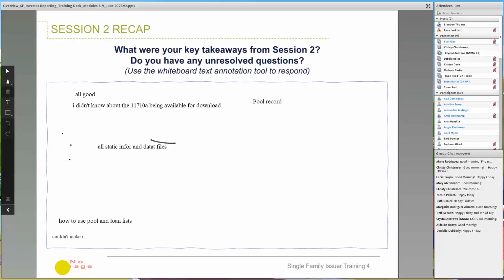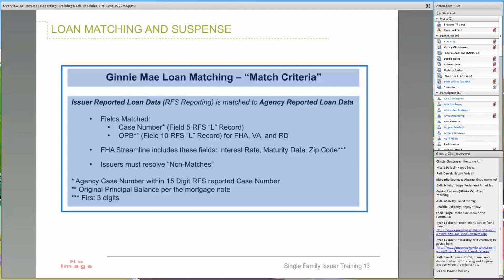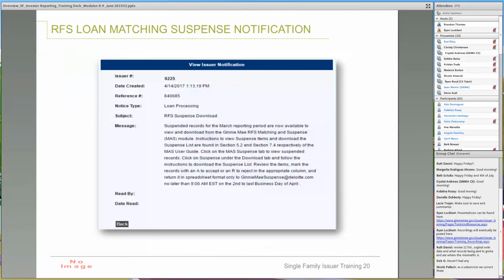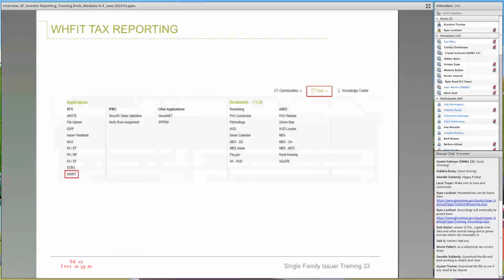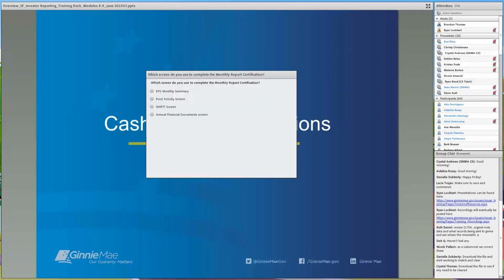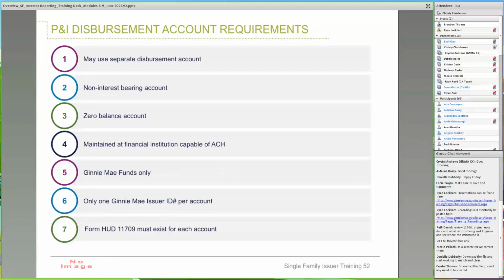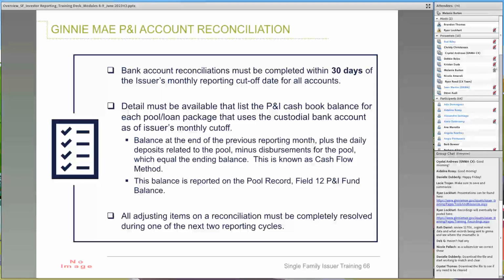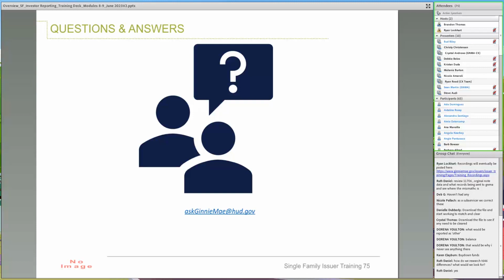Single Family New Issuer Training – Investor Reporting III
Overview of additional Investor Reporting Requirements, and Cash and Reconciliations Process.